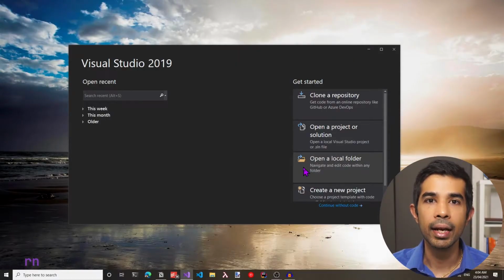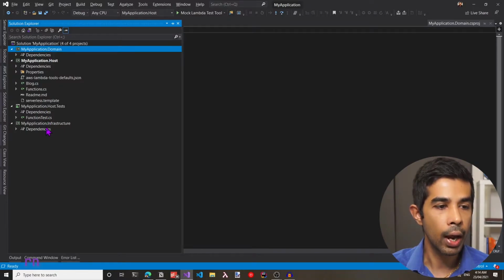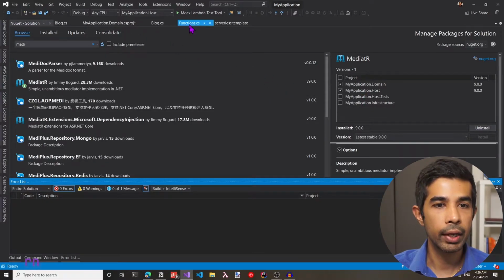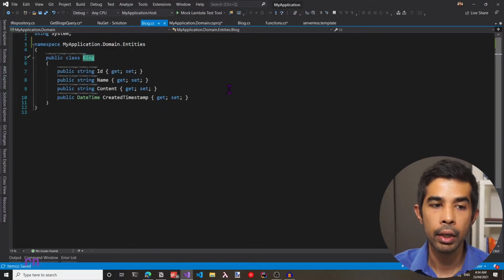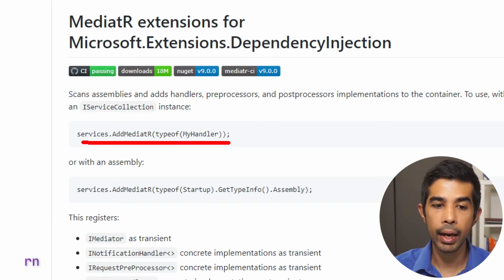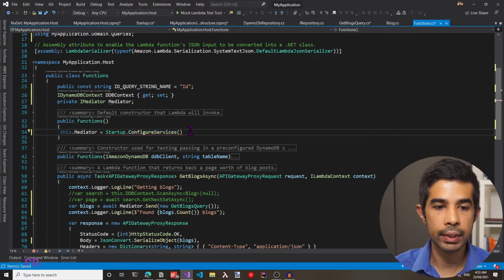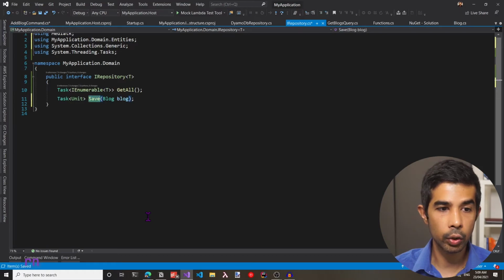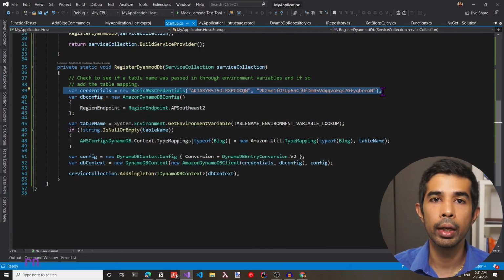REFACTORING to MEDIATOR & CQS Pattern | AWS Lambda | ASP NET Core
Hello friend, Refactoring is the process of restructuring existing computer code without changing its external behavior. Refactoring is intended to improve the design, structure, and/or implementation of the software (its non-functional attributes) while preserving its functionality. Refactoring is not a one-time activity but an ongoing process.

In this video, I will show you how to refactor an existing application to use the Mediator and CQS pattern. The combination of these two patterns has been effective when building applications for different sizes of applications. It helps keep the code maintainable and extensible. The discoverability of code and functionality is also great with these patterns.

I will be using an AWS Serverless Application template that exposes a CRUD API to manage blog items over a DynamoDB database. But the principles and the approach apply to any application you are building, be it ASP NET Core, Console application, etc. I will refactor this

00:00 - Introduction
01:06 - Setting up Application
04:25 - Onion Architecture
09:30 - Patterns To Avoid
11:18 - Mediator & CQS Intro
12:33 - MediatR
14:46 - Add Query
23:25 - Dependency Injection
35:00 - Add Command